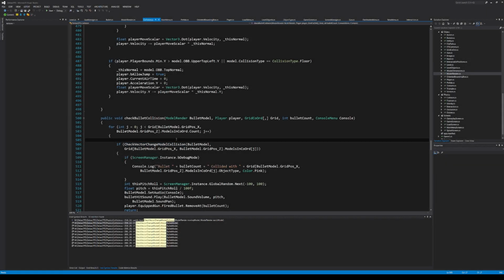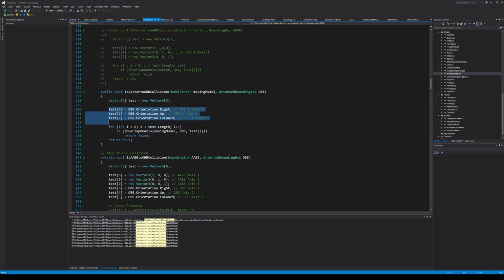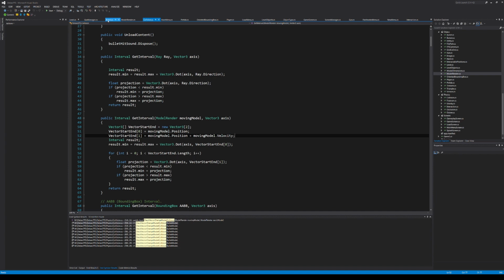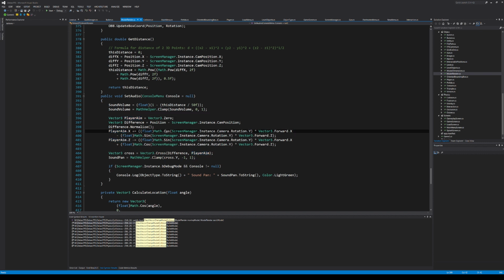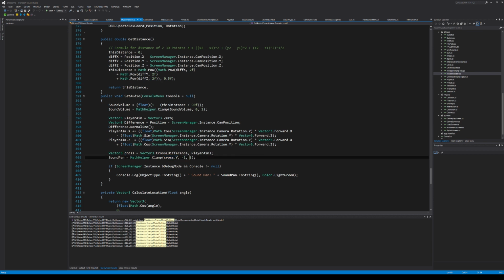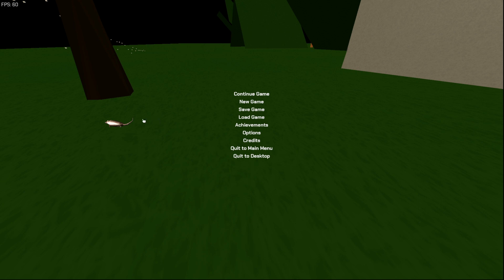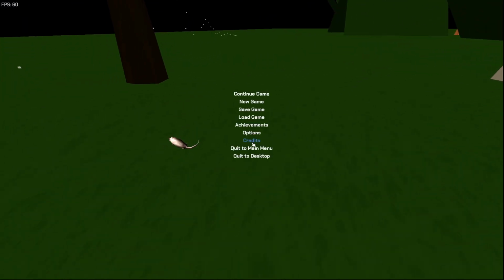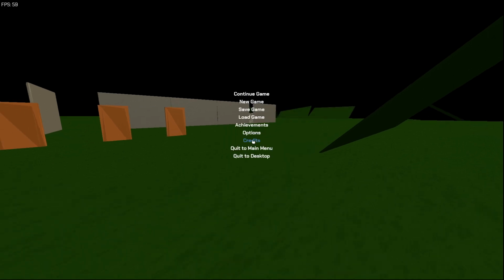3D Engine Development in Monogame - Sound Pan, Getting Enemy/NPC models started, Misc changes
This video previews some changes to the 3D Engine, mainly demoing the Sound Pan and the code required, as well as the starting of NPCs , and some misc changes to the Save/Load functionality.

00:00 Intro
01:08 Sound Pan and Bullet Collision Demo
05:27 Sound Pan and Bullet Collision Code
12:23 NPC Model Demo
15:12 Save/Load and UI Update Demo
16:46 Outro